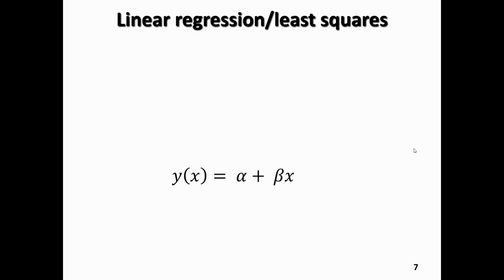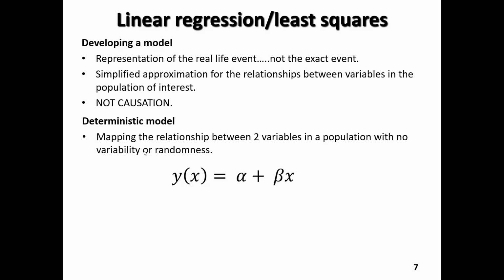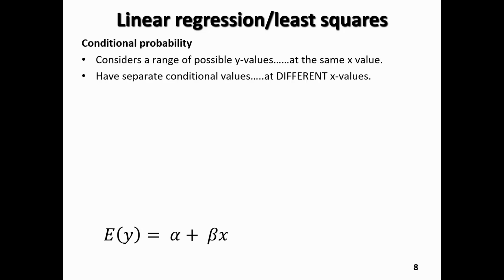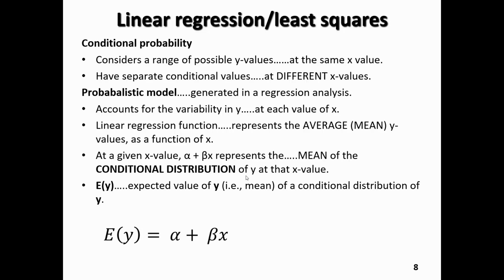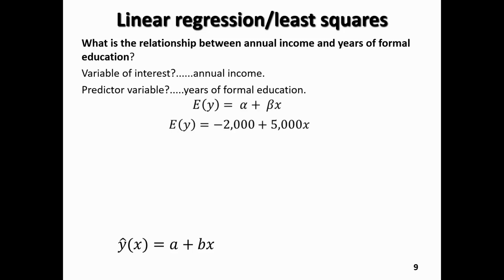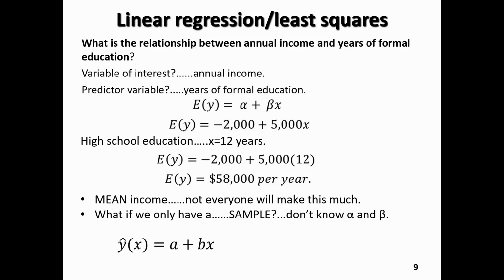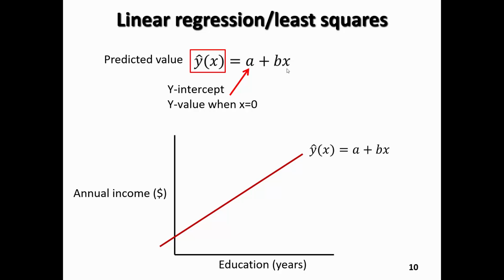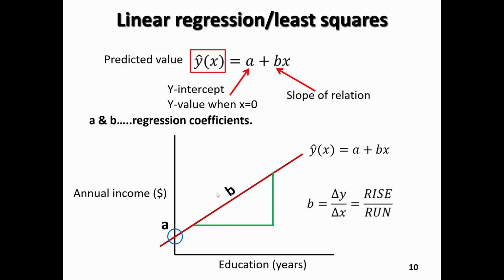REGRESSION ANALYSIS slides 7 10